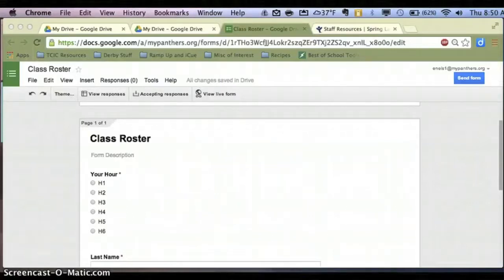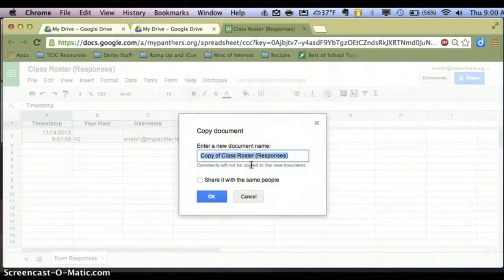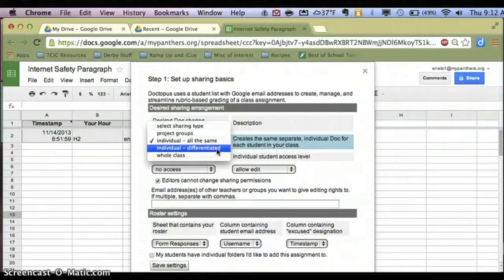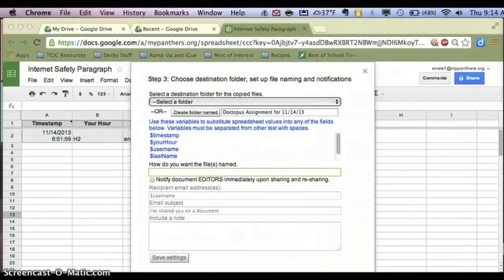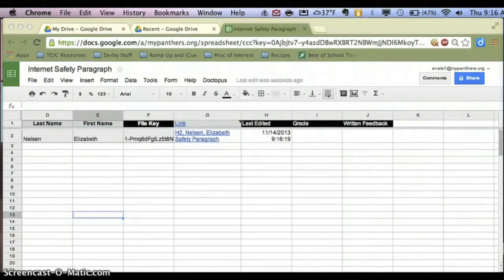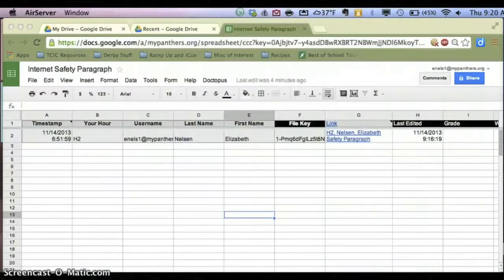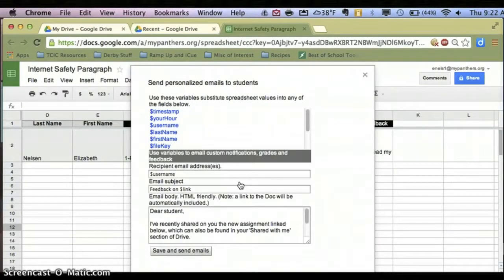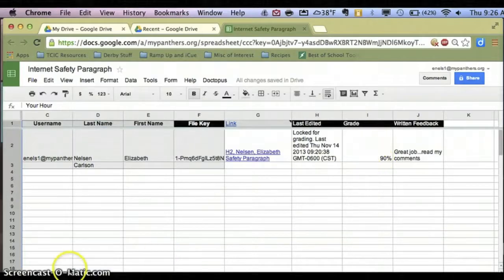Doctopus: Organize, Grade & Give Feedback in Google Drive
Doctopus is a Google Script that makes managing student work through Google Drive a breeze! Learn how to set up class lists, quickly share assignments, grade all from a single spreadsheet, and quickly share feedback to the kids.